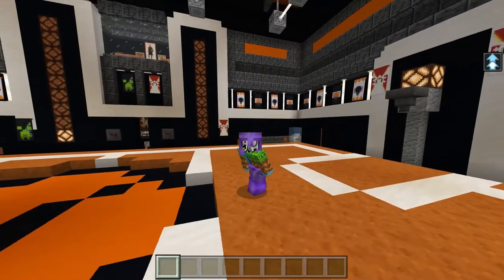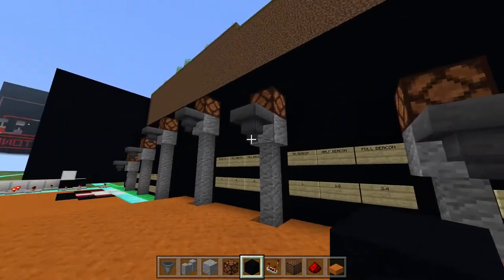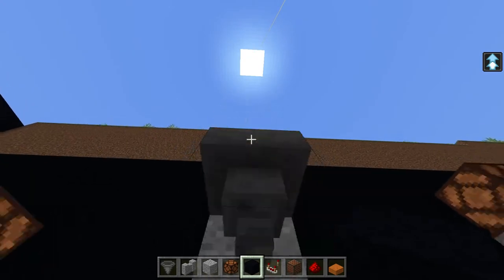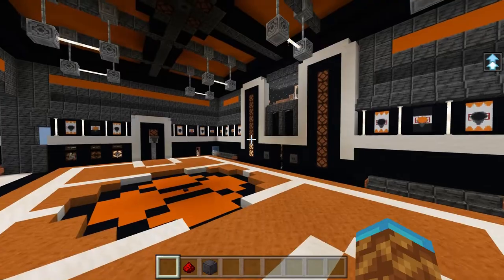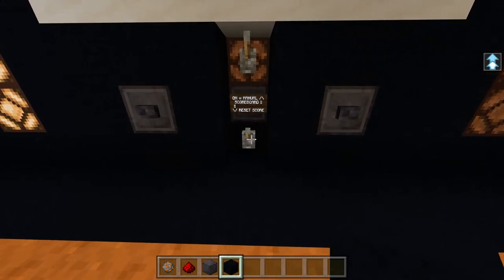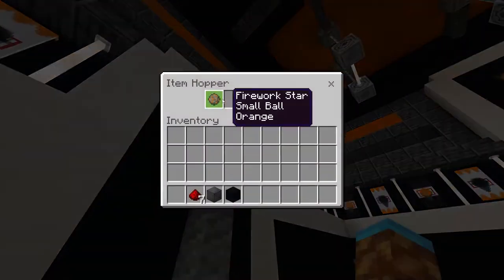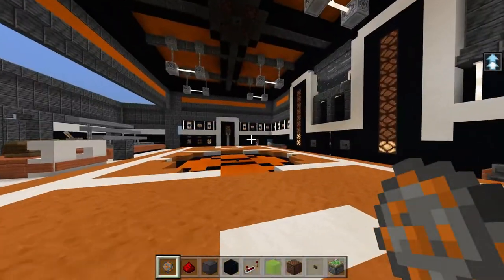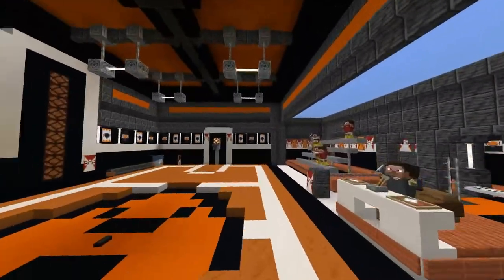Build A Working Basketball Goal | Minecraft Bedrock Redstone Tutorial | MCPE XBOX PS4 SWITCH Win10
Set your spawn and empty your items, it's time for a Basketball Brawl! How to build a fully functional Basketball Goal & Court!

Intro 0:00
Basketball Goal 0:40
Court Modification  4:28
Automatic Scoreboard 7:40

Here is the tutorial for the SCOREBOARD used in this episode.

Recorded with Xbox Game Bar & GeForce Overlay
Edited with Animotica